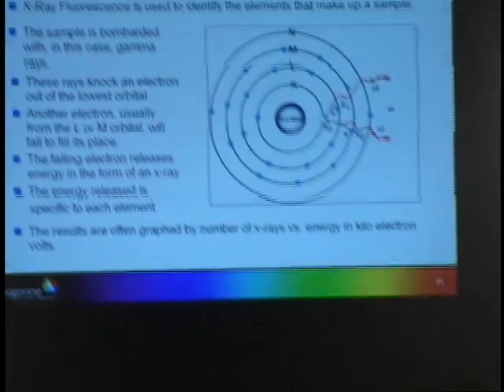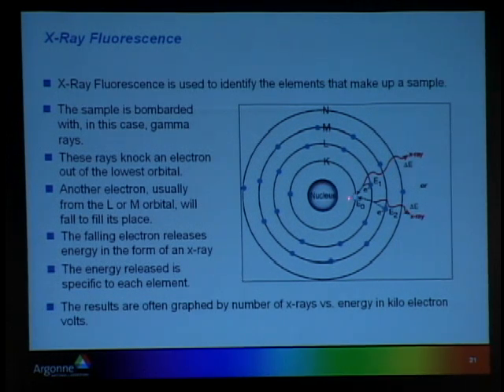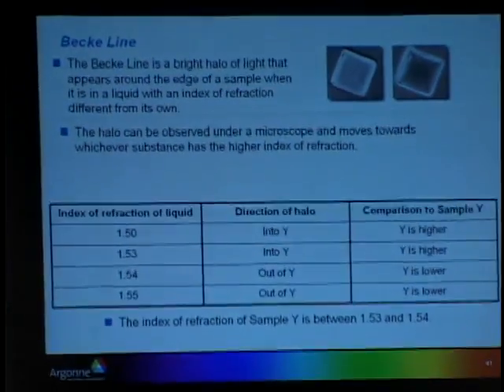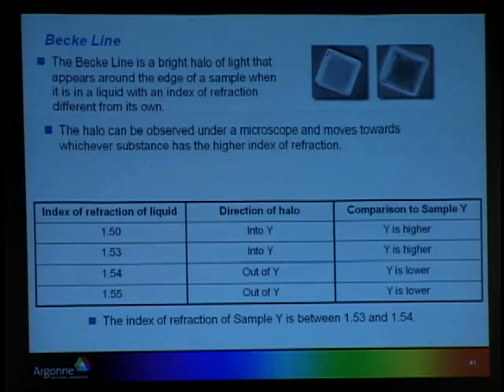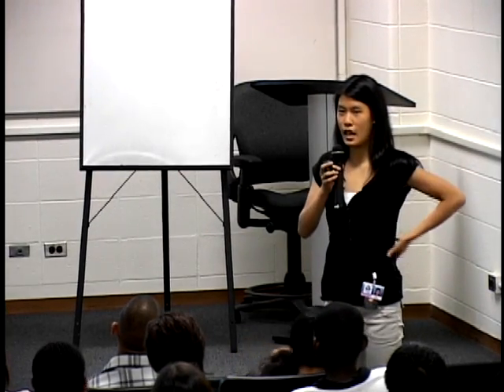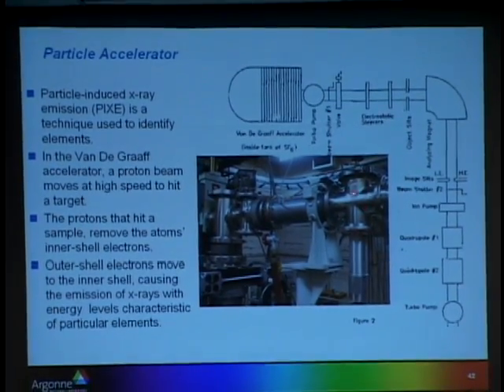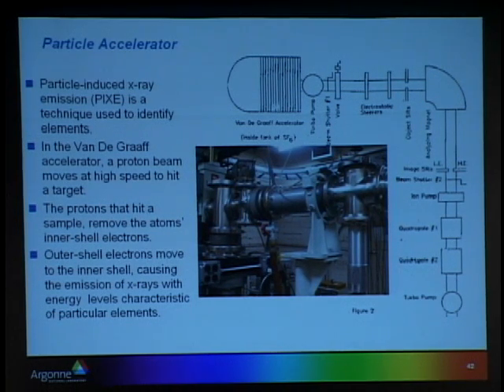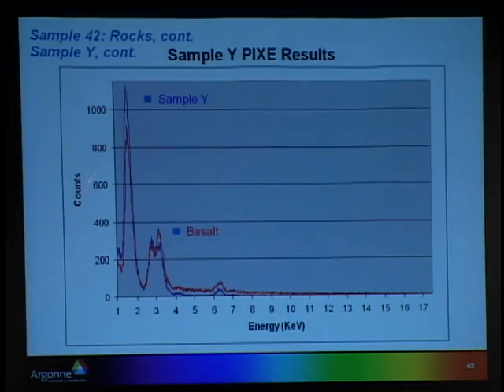High Technology School-to-Work Program at Argonne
Argonne's High Technology School-to-Work Program for Chicago Public School Students. Supported by the Illinois Department of Commerce and Economic Opportunity, Chicago Public Schools, Argonne National Laboratory and the City of Chicago.